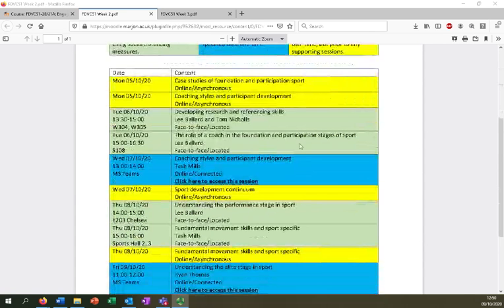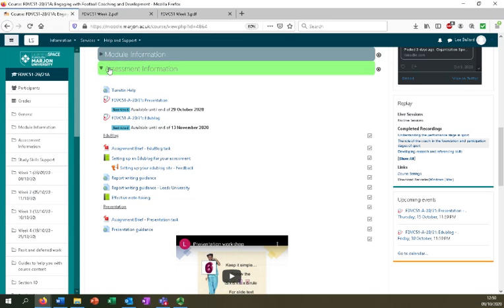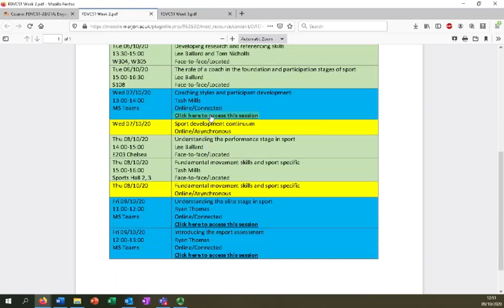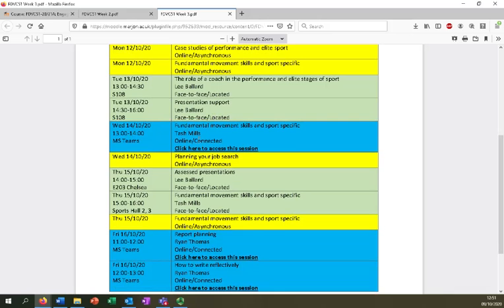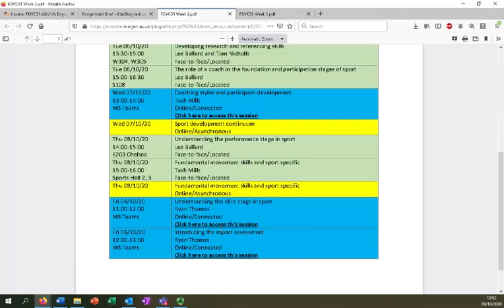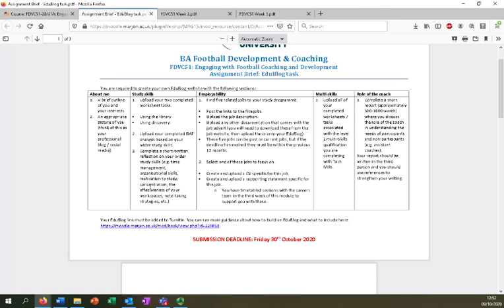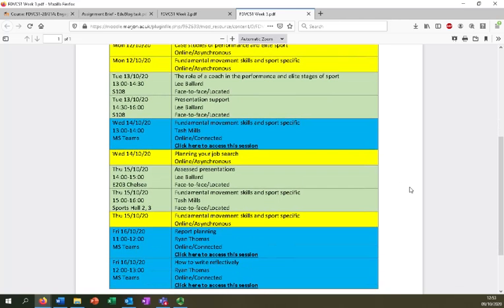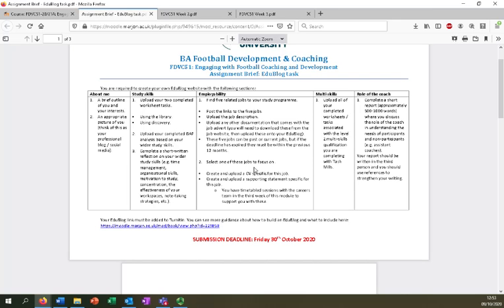FDVC51 Week 2 summary and week 3 overview